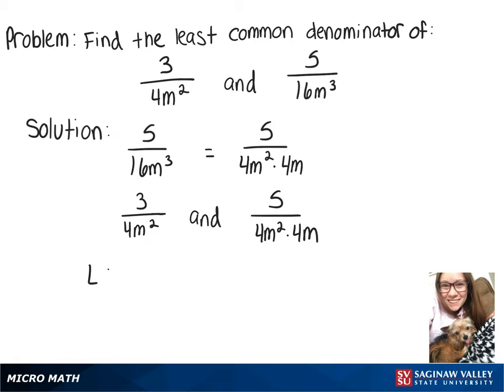Rational Expressions: Find the LCD: 3/4m^2 and 5/16m^3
Megan from SVSU Micro Math helps you find the least common denominator (LCD) of the given rational expressions.  A rational expression is a fraction of polynomials.  As with any fractions, we find the LCD by first looking at the factors of the denominators.

Problem: Find the LCD: 3/4m^2 and 5/16m^3